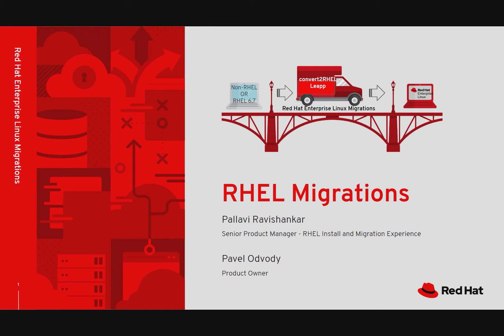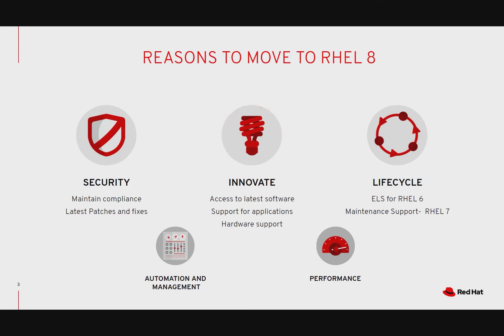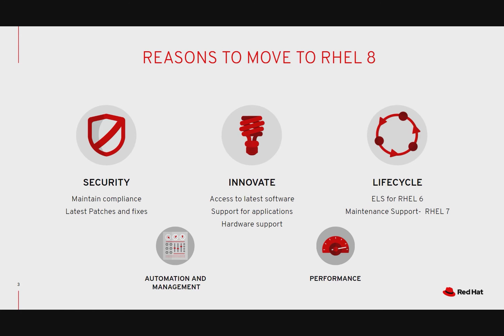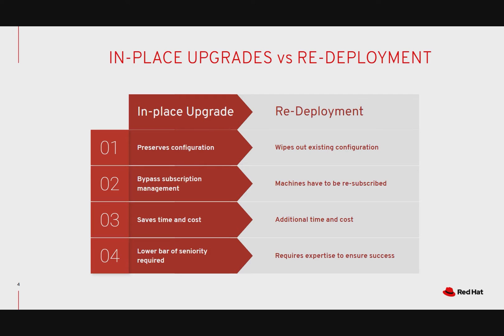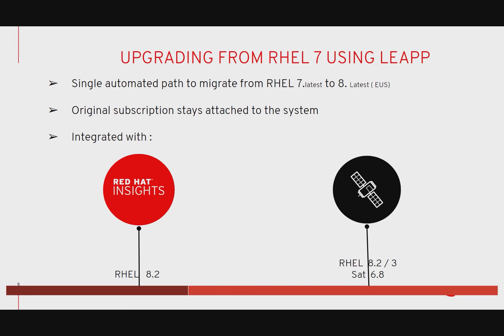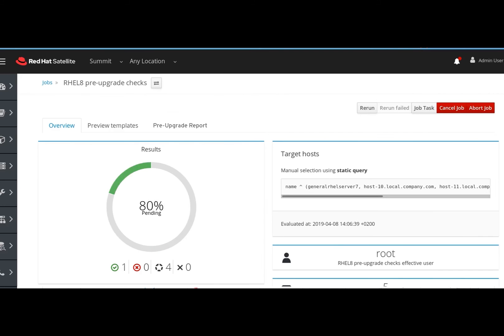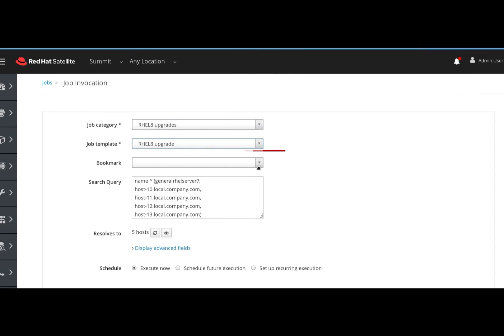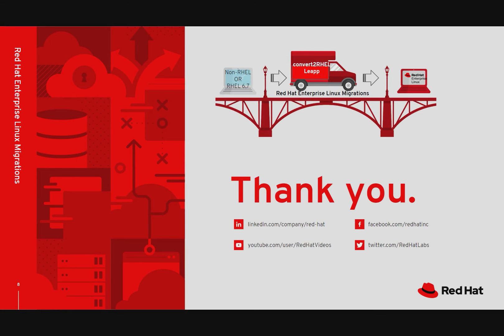Upgrade to Red Hat Enterprise Linux 8 with LEAPP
Walkthrough upgrading from Red Hat Enterprise Linux 7 to RHEL 8 using the LEAPP in-place upgrade tool. This demo shows how easy it is to migrate applications and utilities installed on a server, as well as how to preserve customized configurations and preferences when using the LEAPP utility with Red Hat Satellite. LEAPP gives you the control you need to ensure a successful upgrade so you can start taking advantage of everything Red Hat Enterprise Linux 8 has to offer.